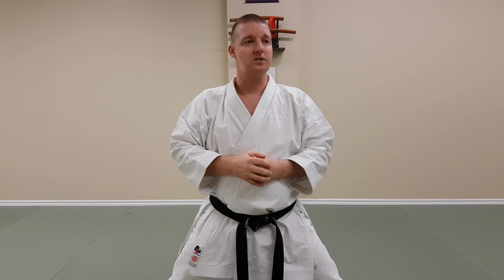Principle Vid - Rythmic Learning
Some people are visual learners, others physical.  One great way that I help students is learning through rhythm.